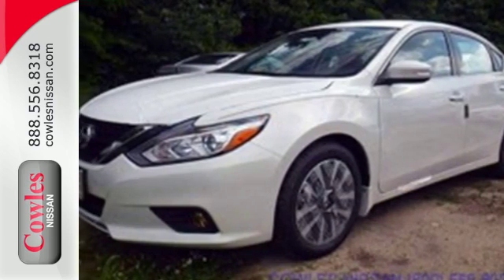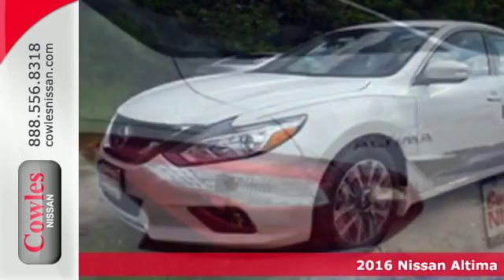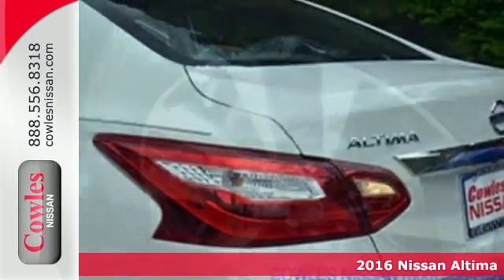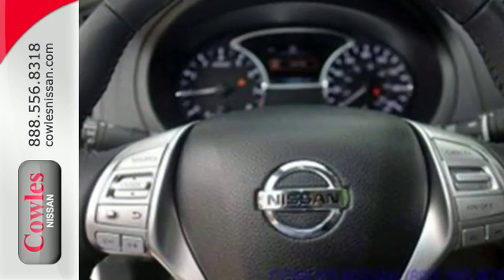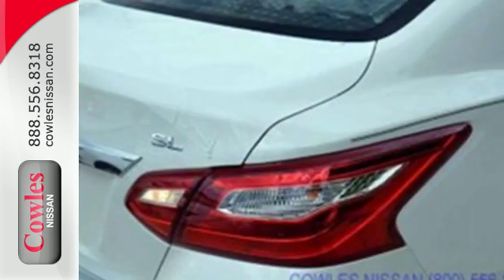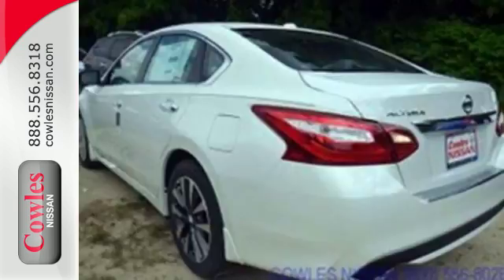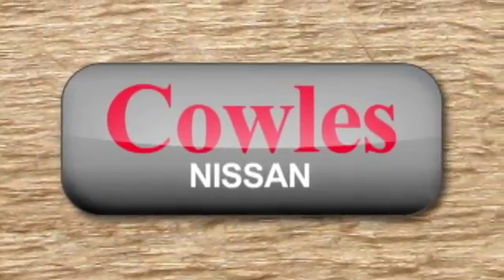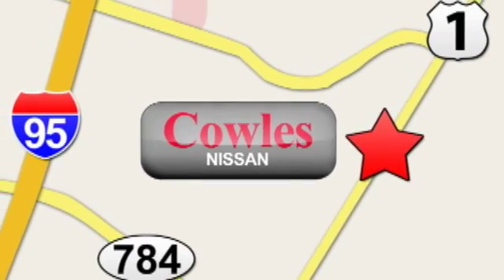New 2016 Nissan Altima Washington DC VA Woodbridge, VA #160728 - SOLD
Year: 2016
Make: Nissan
Model: Altima
Trim: 2.5 SL
Color: White
Stock #: 160728
VIN: 1N4AL3AP5GC220516

Address:
14777 Jefferson David Hwy